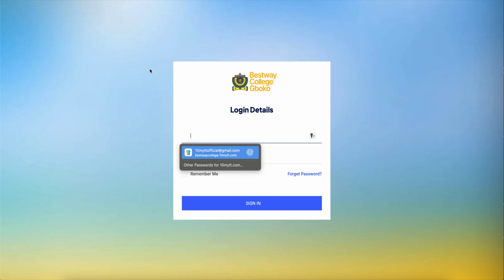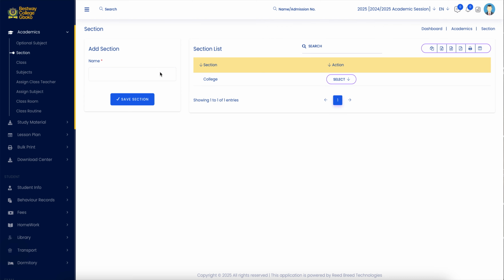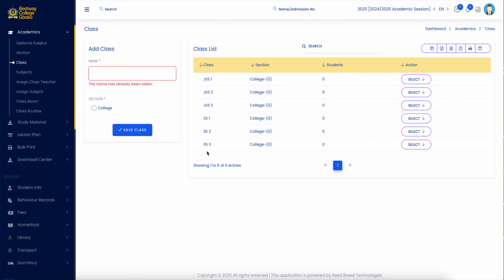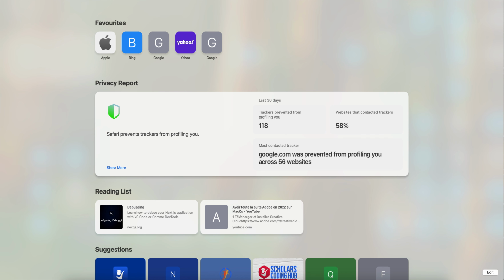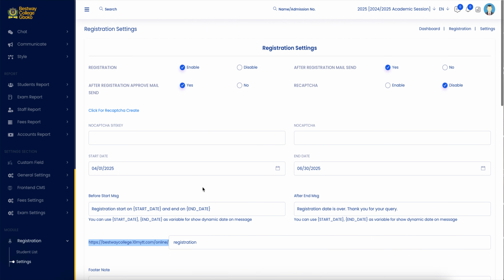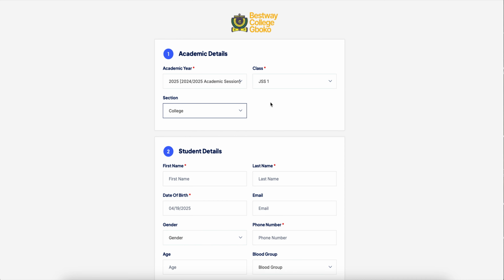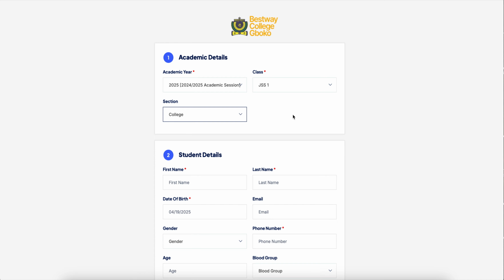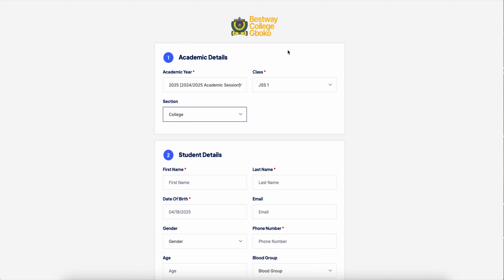Lesson 1: Preparation for Students' Online Registration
This is a Tutorial Series for getting started with 10MYTT EduSuite – A School Management System with super powerful features to help school owners improve and scale their operations seamlessly.